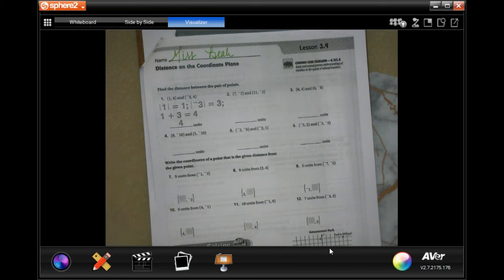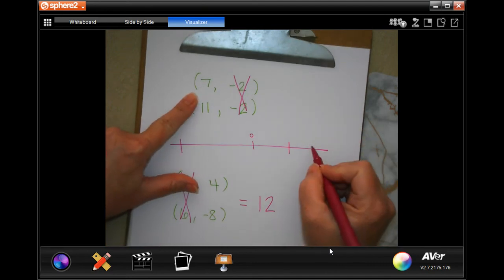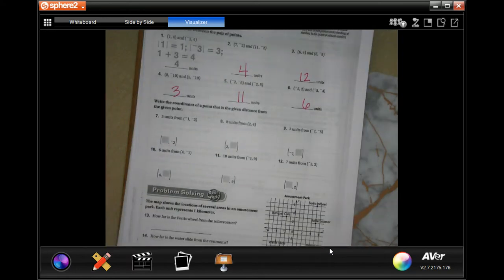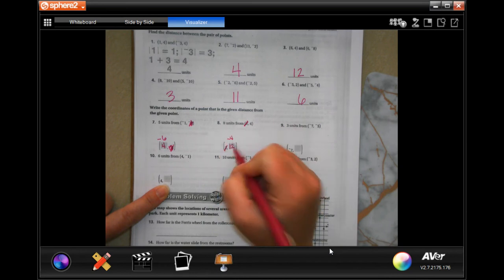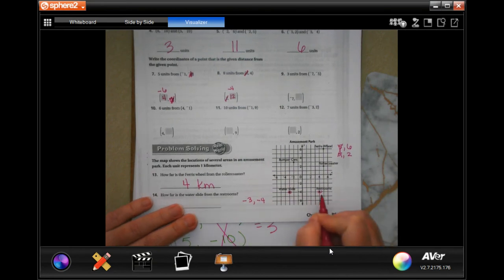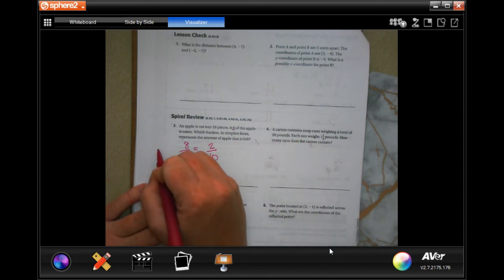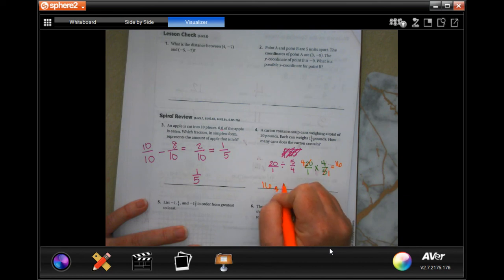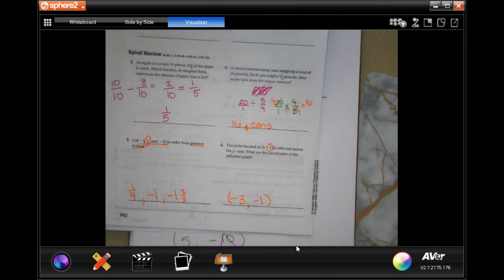6th Grade 3.9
Distance On the Coordinate Plane